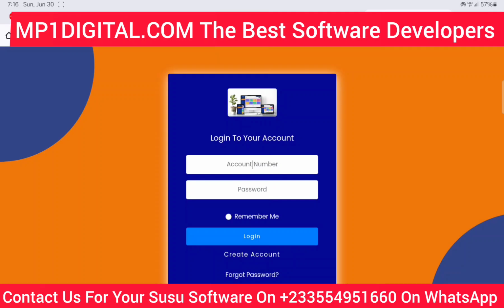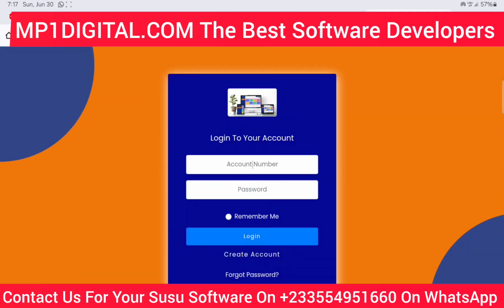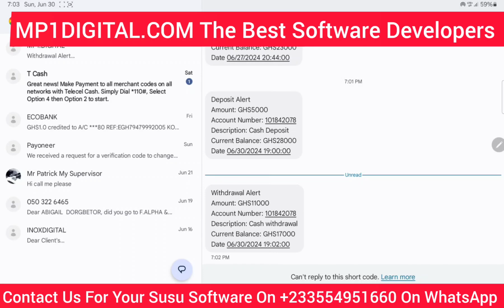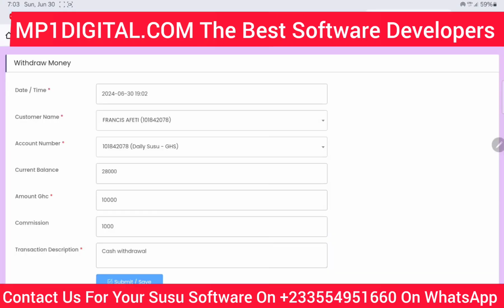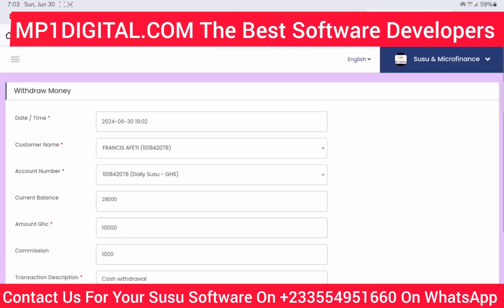Best Advance Susu & Microfinance Management Software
we Build The Best Software for your business and manage your data base 24/7

password: 123456

HRM / CRM
E-commerce Softwares
Hospital management Softwares
Super market Management Software
Church Management Software
Pharmacy Management Software
Clinic Management Software

MP1 DIGITAL: The Best Software Developer.